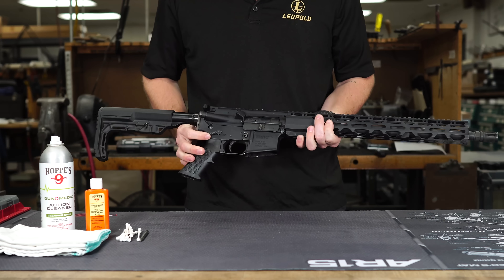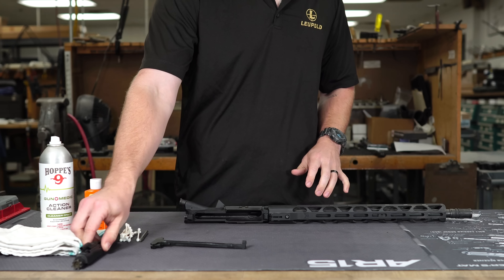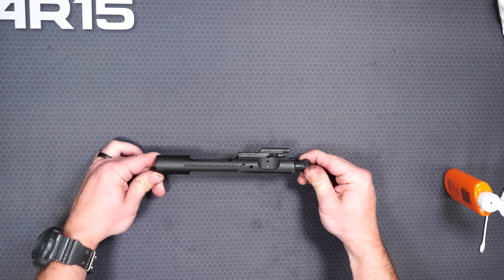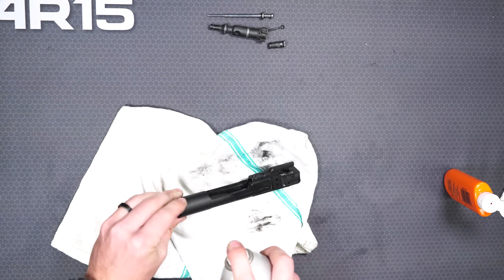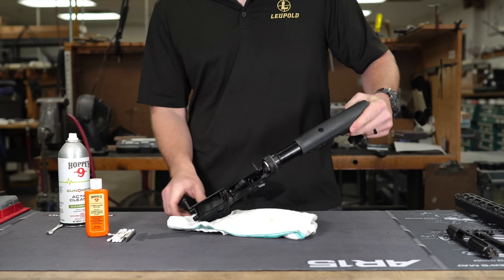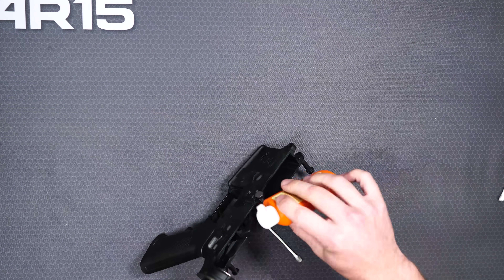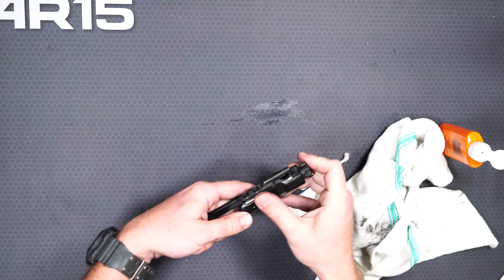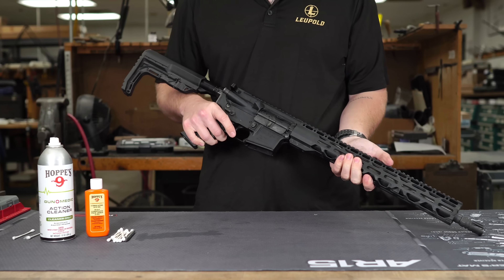How to Properly Clean and Lubricate an AR15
This video is not the end all be all, but I personally believe it is a very simple and effective way to clean your AR. If you have thousands of rounds down range, you can follow these same steps, but take more time to make sure you are getting all of the carbon buildup.